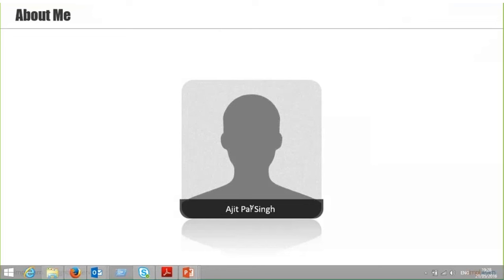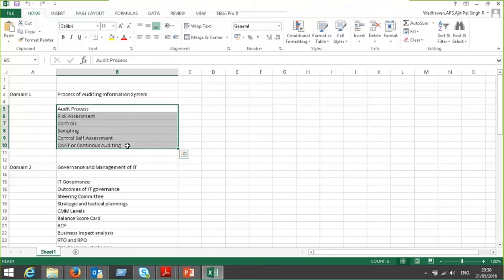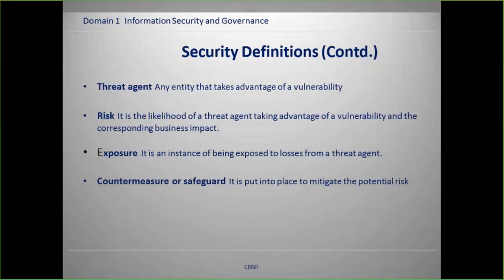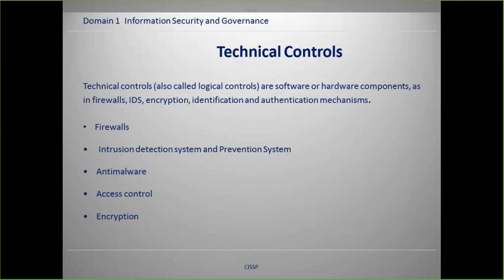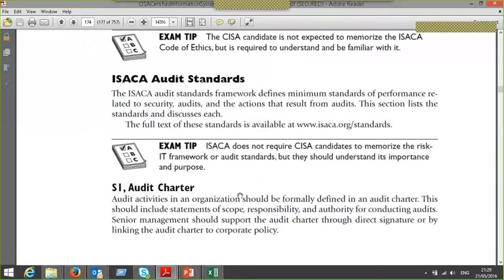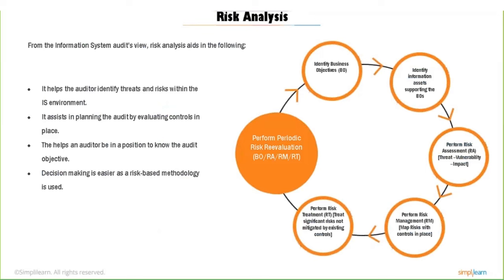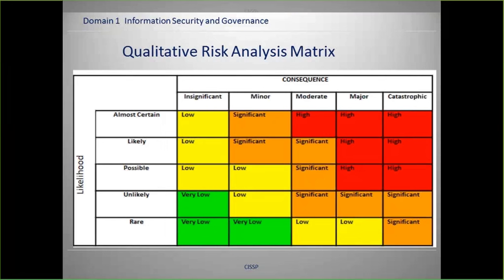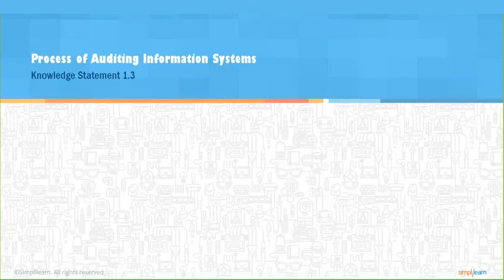CISA Certification Training By Simplilearn | Live Virtual Class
Simplilearn’s CISA certification training is aligned to ISACA and ensures that you ace the exam in your first attempt. The training will enhance your understanding of IS audit processes and also help you understand how to protect information systems.

✅ Key Features

- 8X higher interaction in live online classes conducted by industry experts

✅ Skills Covered